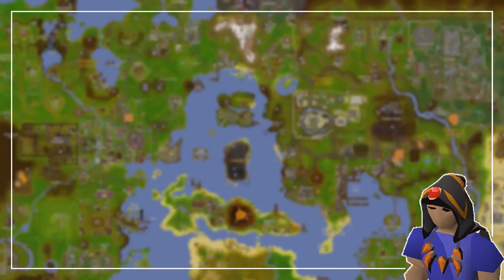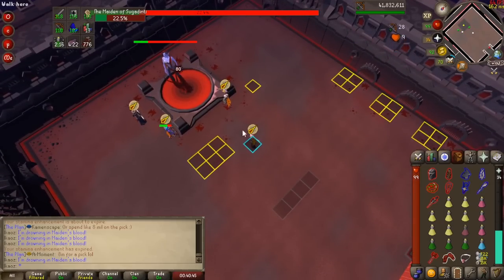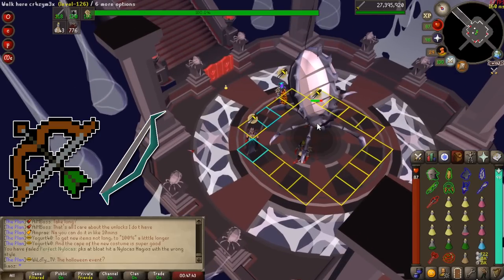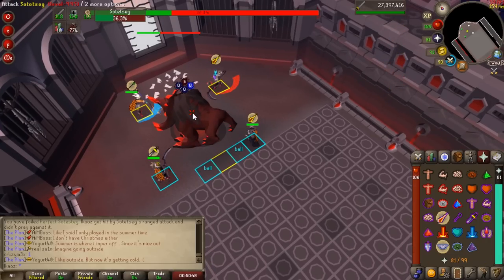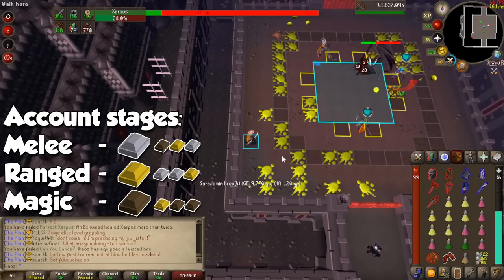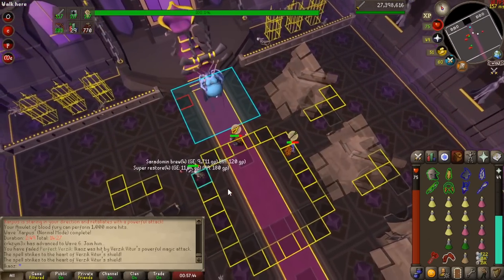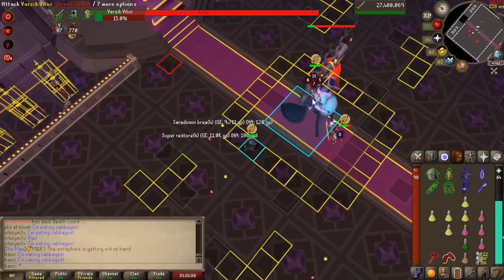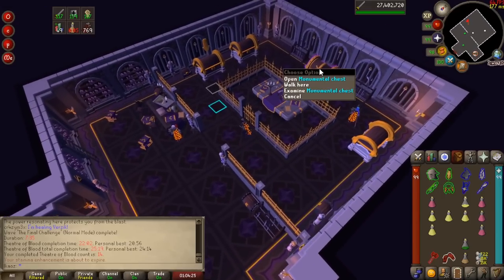What Is The BEST Combat Style In OSRS?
Is there an objectively BEST combat style in OSRS? Let's analyse each one with different talking points and answer this question once and for all!

00:00 - Intro & Categories
01:23 - Training Diversity
06:12 - Account Stages
08:17 - Special Attacks
09:58 - Best-In-Slot Gear
11:39 - Usefulness at PvM
12:41 - Conclusions
13:12 - Sponsors & Outro